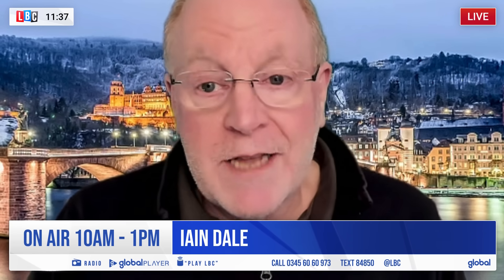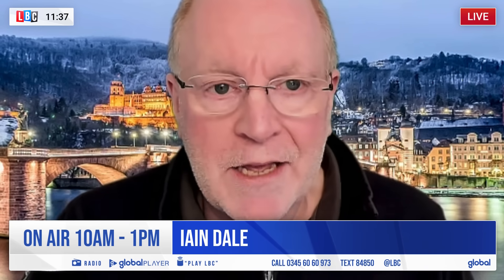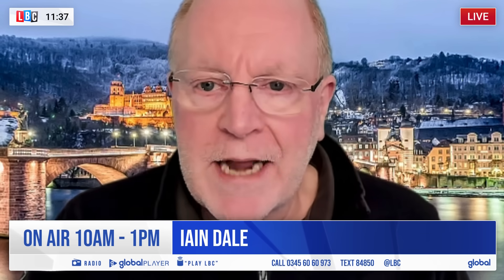Fastest human-made object in history attempts closest ever approach to sun | LBC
Professor Mark McCaughrean joins Iain Dale to discuss the NASA spacecraft attempting to make history with the closest-ever approach to the sun.

McCaughrean is an astronomer and former Senior Adviser for Science and Exploration at the European Space Agency.

He explains that Nasa's Parker solar probe will race past the sun at 435,000mph - fast enough to travel from London to New York in 29 seconds.

The unmanned spacecraft will be 3.8 million miles away from the sun, within the corona, or outer atmosphere.

Parker's exterior temperature will rise to 1,400C and its electronics could be destroyed by the intense heat.

Scientists won't know if the spacecraft has survived its ordeal until it signals back to Earth on Friday.

Parker has been in space since August 2018, and this is its 22nd orbit of the sun - and the closest it will ever get.

Scientists hope that the spacecraft will send back a huge trove of data that will help them understand the sun better.

In particular they want to understand why the outer atmosphere of the sun reaches 1 million degrees, but the surface is only around 6,000C.

LBC is the home of live debate around news and current affairs in the UK.